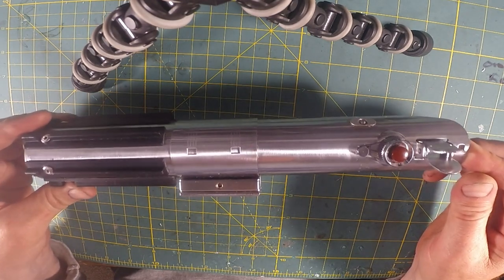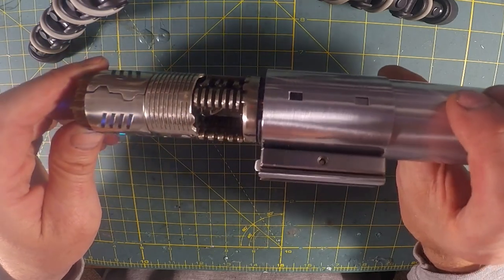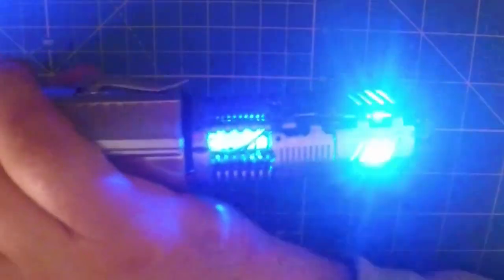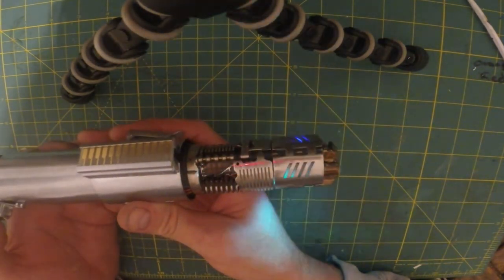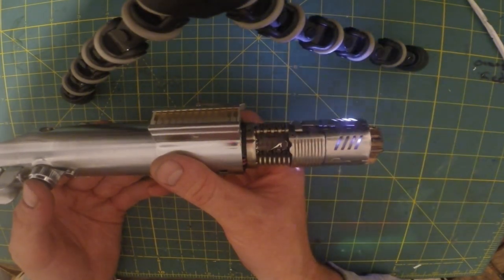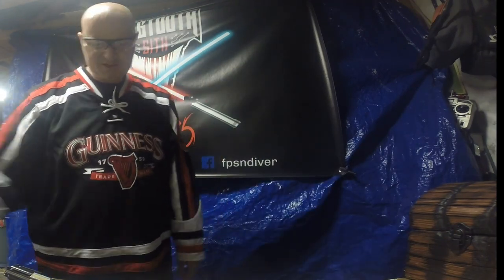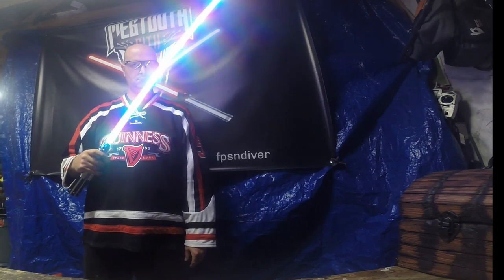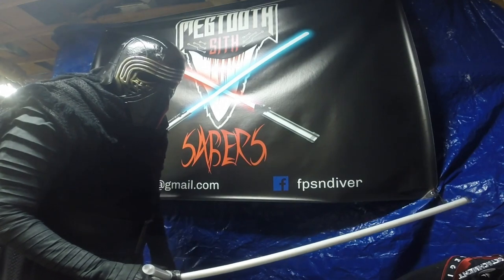TeensySaberV3 Korbanth Rey Graflex TFA Neopixel Lightsaber w/ smoothswing (FULL LONG)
Personal build with Teensysaber!
Firstly, I have a few people to thank for their mentorship/help/intelligence:  Fredrik Hubinette (inventor/programmer for TeensySaber V3), Ethan Zimmer from Zimmer Labs Lightsabers (guidance on bladestyles), and Darth Chasm (DC Sabers) for the tutorial on the conduit.

Tons of presets and different bladestyles, TeensySaber is basically unlimited.  The first 4 on this saber are Graflex/Luke Presets from OT/TFA.  Two Experimental Smoothswing fonts by KSith:  Jedi and Krossguard.  Two of the bladestyles were written by me:  Strobe/Lightning.  This saber is awesome!

Upgrades:  Samsung 21700 PC Lithium Ion 4800 mAh battery, Veco High Bass Speaker, Goth3D Master Chassis in Stainless, Raw Brass, Gold Steel, Rodium, and Black Plastic;  TGS Red Button, TGS Glass Eye, KR brass tabs, TCSS short pins, Vader's Vault 1" bladeholder with switch 22, Slothfurnace TFA Clamp Card, KR Pommel Coin, Arkm/DSE Razor Graflex Blade Plug, TeensySaber V3, TCSS Neopixel adapters.  The blade plug has almost 30 neopixels inside of it.  The blade plug, accent ring in chassis, and neopixel blade were all neopixeled by Megtooth Sith Sabers.  This is my shelf queen, but it tough enough to troop with!  I know the TGS is a better replica, but I wanted a tough saber that looked great too!

My next Graflex Personal Project is a TGS replica in ANH.